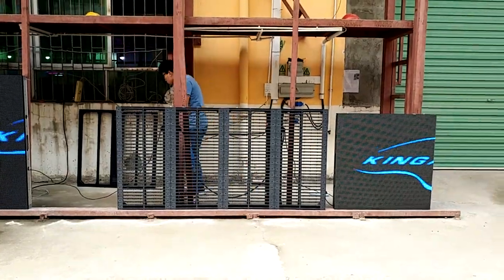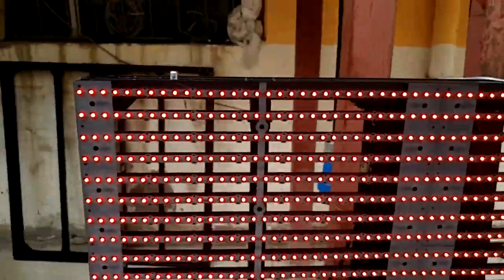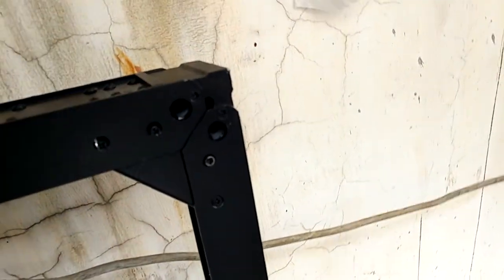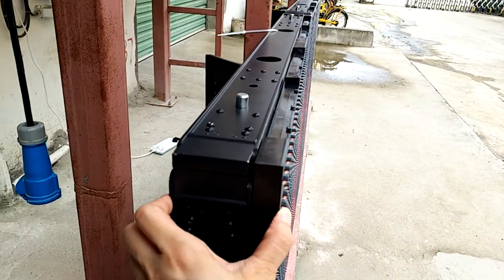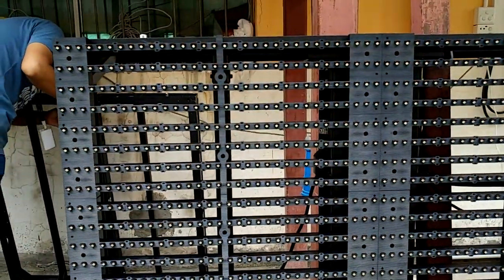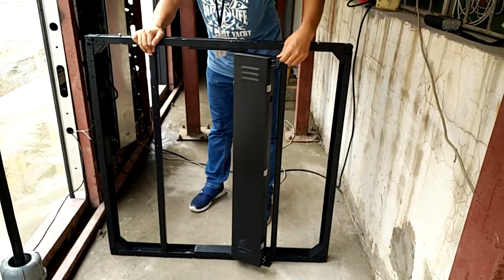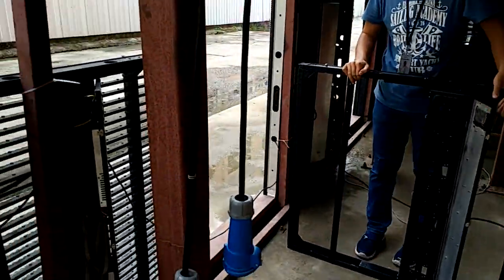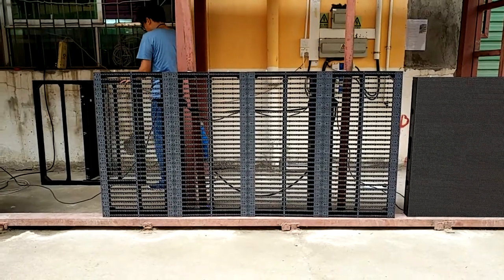New mesh screen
Kingaurora new outdoor mesh screen B1531pro is coming to market.
Feature:
1.extreme light weight ONLY ONLY 17kg/㎡,
2. super slim with only half thickness,
3. high transparency above 66.7%,
4. energysaving, no need air conditioner to cool down.
5. support all front service for modules, power supply, receiving card